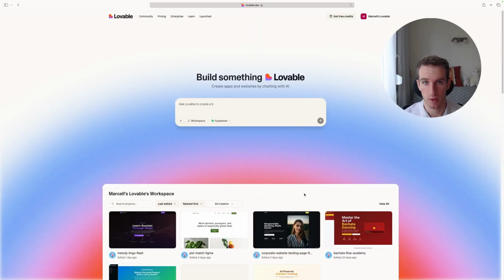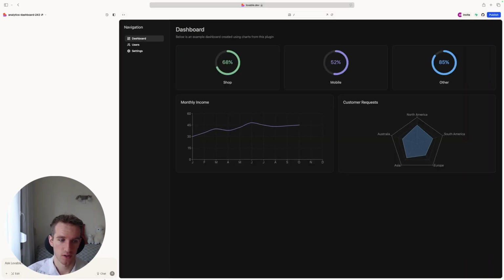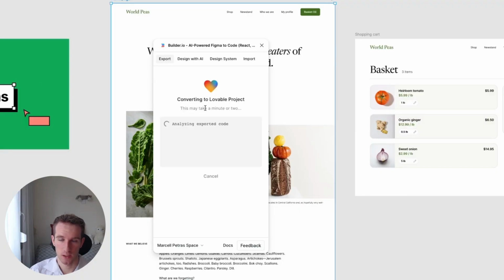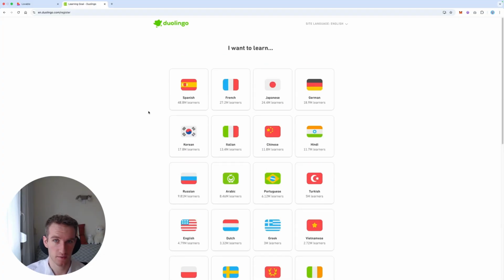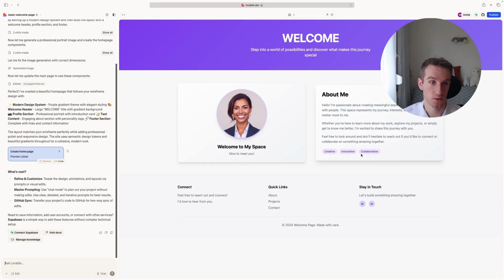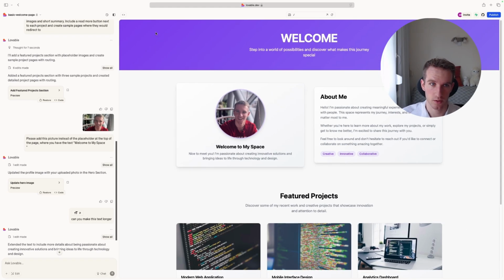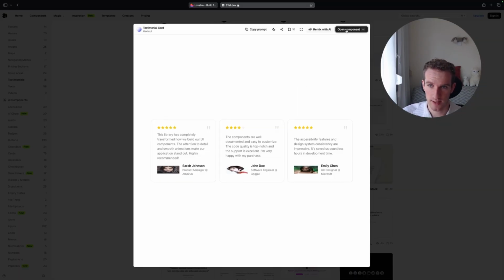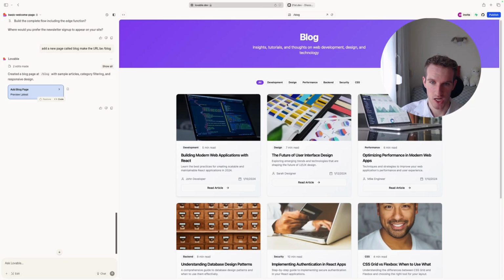How to Use Lovable AI – Full Website Creation & Editing Tutorial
Lovable AI is an AI website builder that helps you create modern, professional, and responsive websites in minutes. In this step-by-step Lovable AI tutorial, I’ll show you exactly how to create your first website and customize it like a pro – no coding required!

✅ What You’ll Learn in This Tutorial:
6 Proven Ways to Start Your First Project in Lovable AI
Step-by-Step Guide to Editing & Customizing Your Lovable Website

📌Lovable AI Is Perfect for:

Freelancers & creatives
Anyone looking for a fast, AI-powered way to build a site